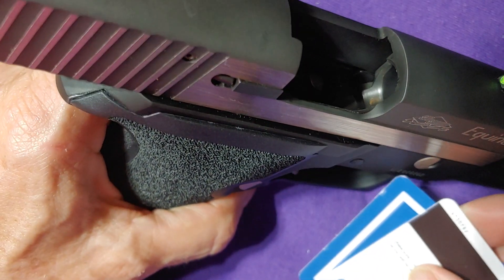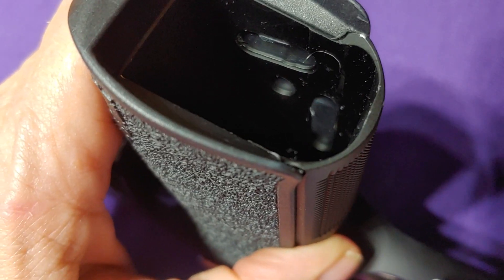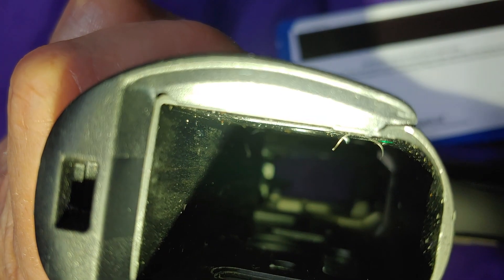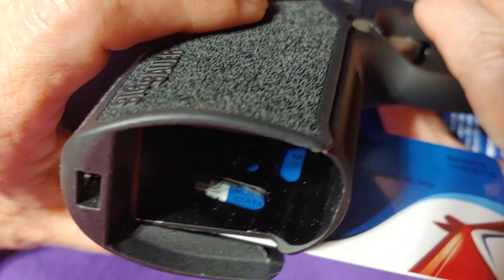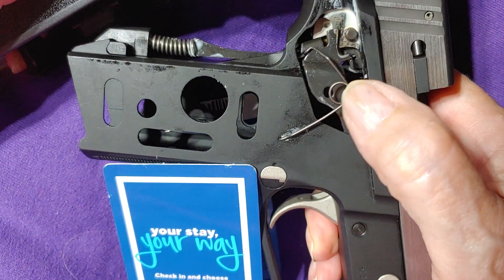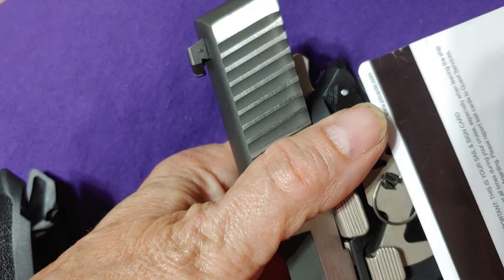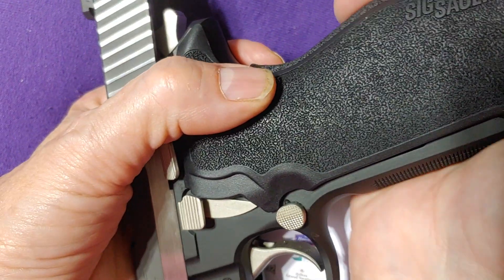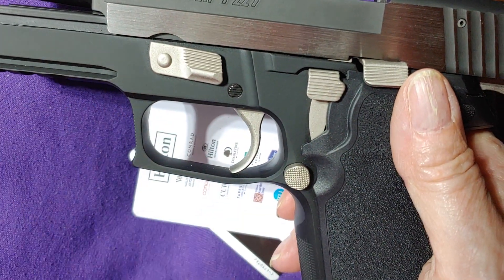Sig Sauer P227 or P220 Grip Removal of one piece wrap around grip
Removing and reinstalling grips on Sig Sauer P227 or P220 double stack with single piece wrap around grip, with no external screws or bushings uses tabs only